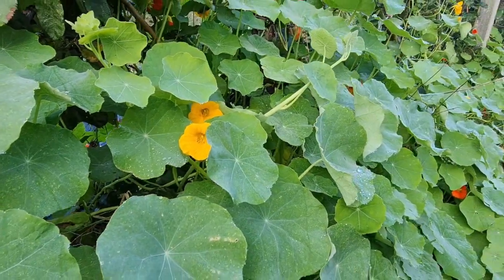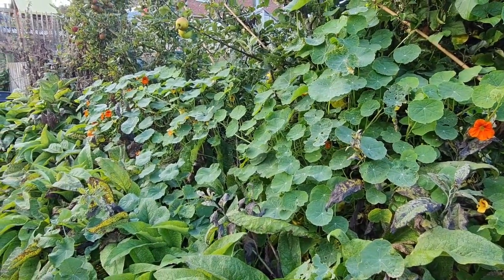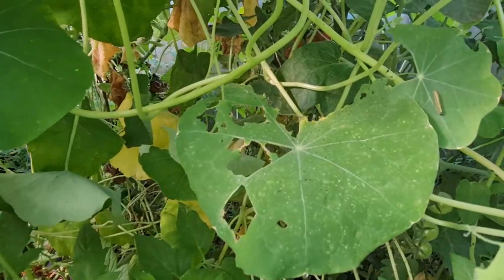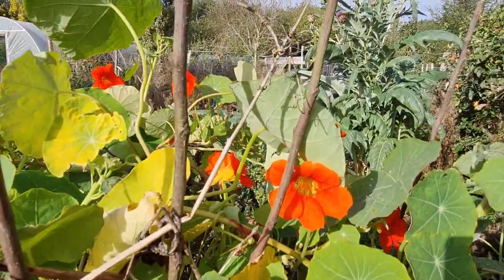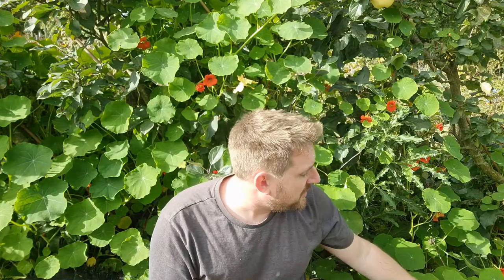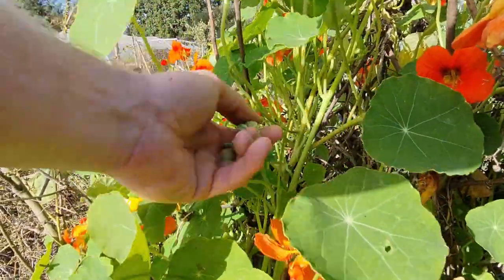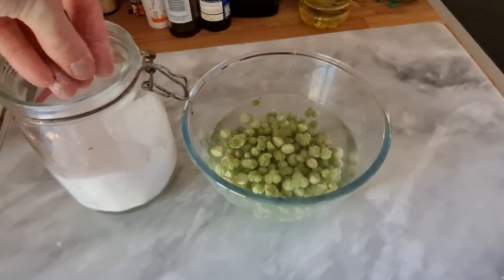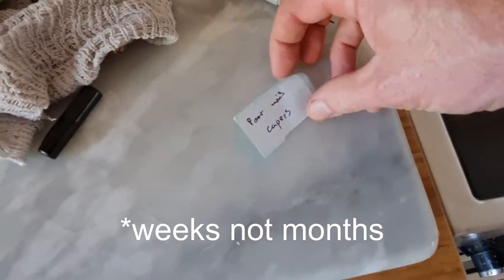The REASONS For Growing NASTURTIUMS In The Vegetable Garden - Plus Make Poor Mans Capers!!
I grow lots of companion plants in the garden, it's great for organic growing and can help with certain pests and problems. My absolute favourite to grow is Nasturtiums. Tasty, beautiful, and great as a trap crop.

Let me know your favourite companion crop to grow in the comments.